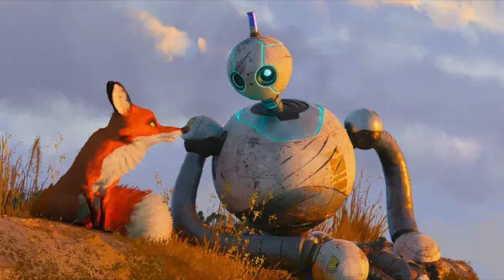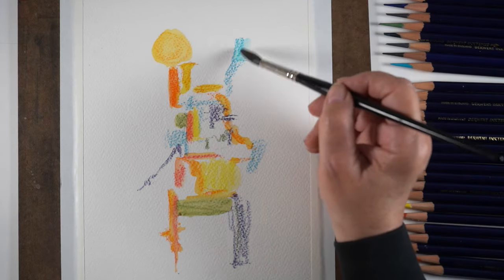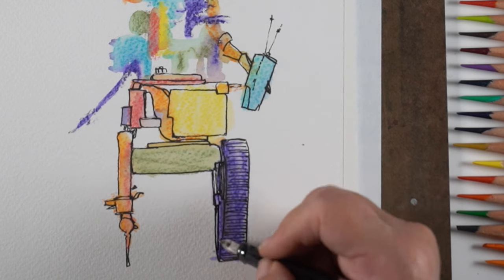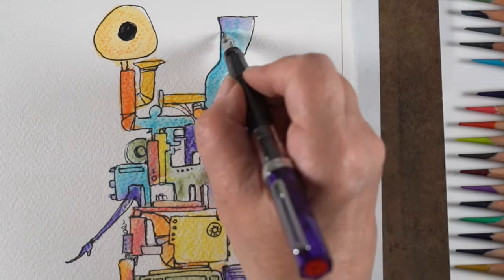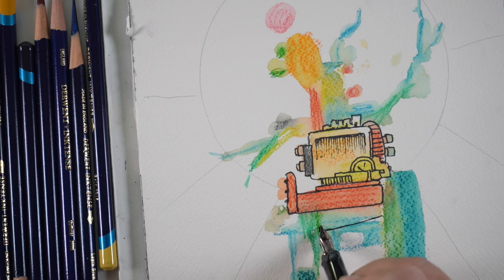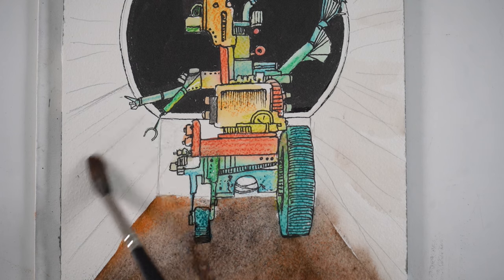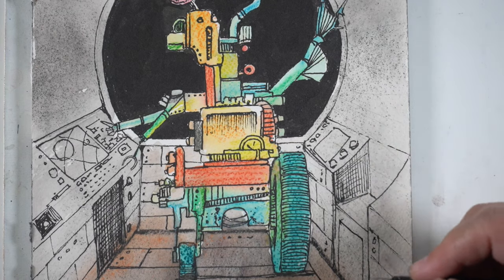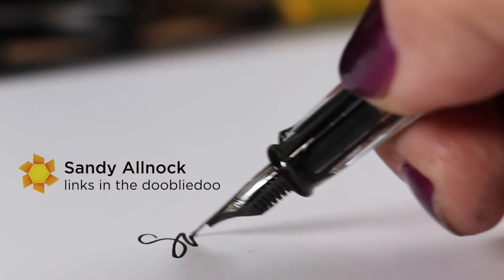How to draw a robot (wash and ink)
TWSBI Eco fountain pen, medium nib

For powdered pigment:
Tea strainer
Nail file
Wow Dual Speed Heat Tool